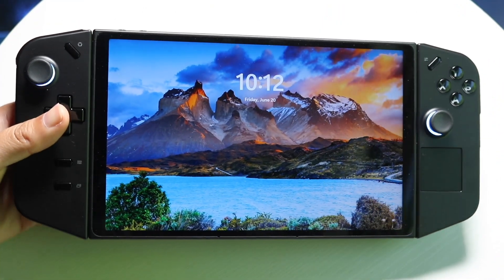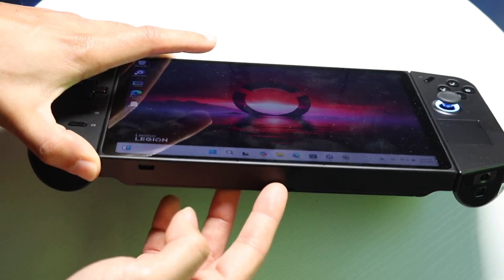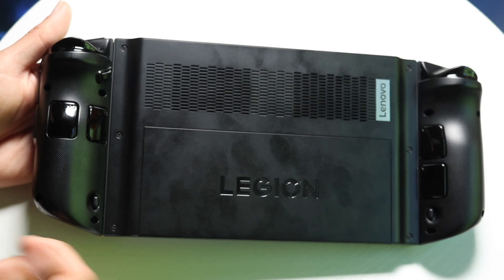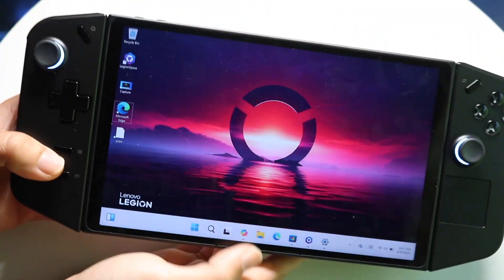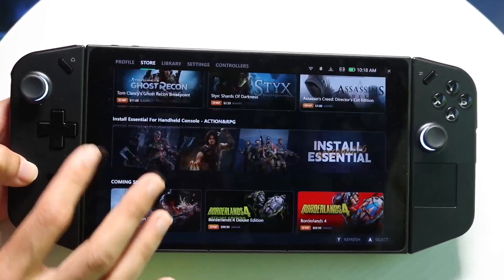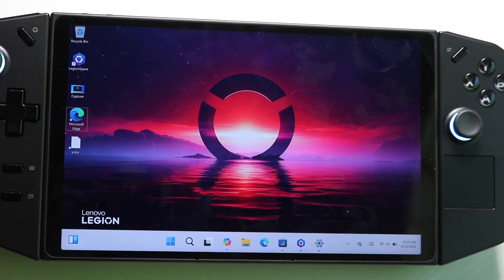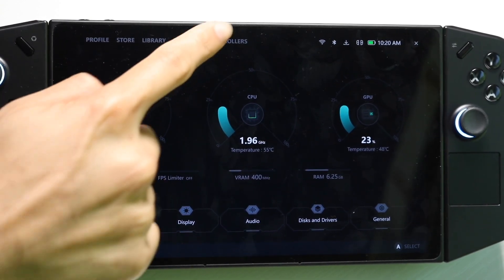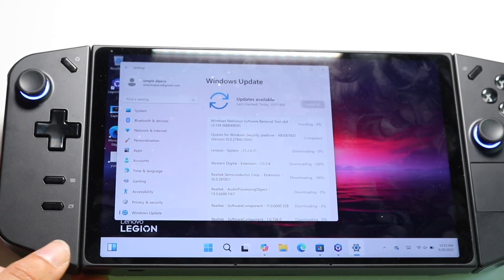How To Use Your Lenovo Legion Go! (Complete Beginners Guide)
Here is exactly How To Use Your Lenovo Legion Go! (Complete Beginners Guide)